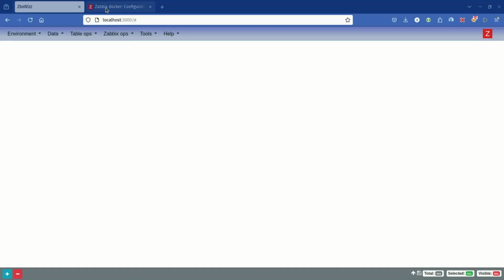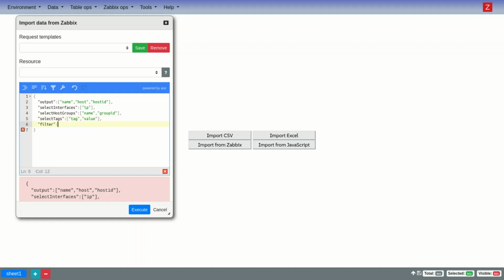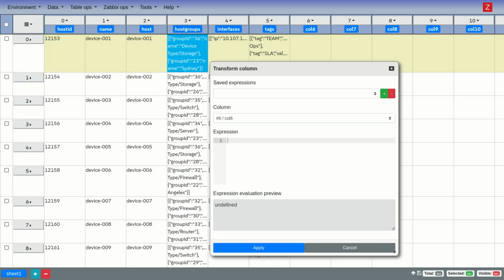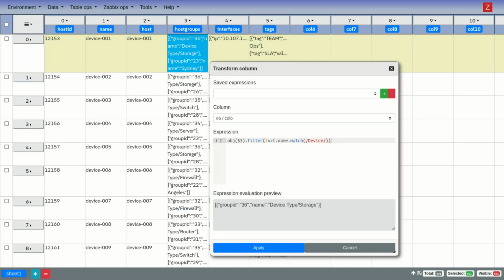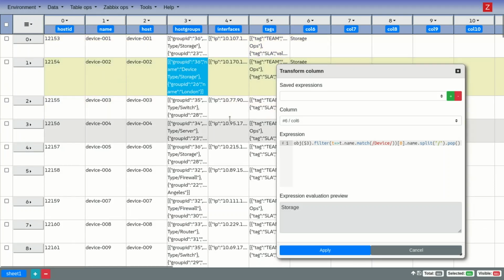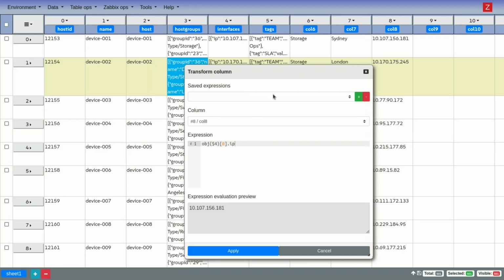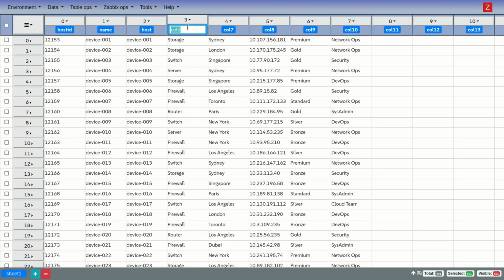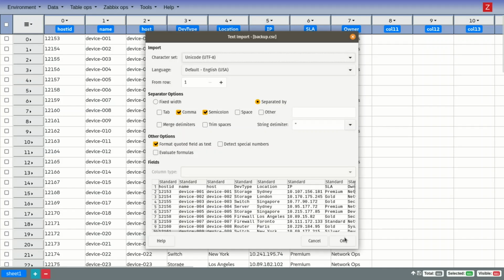Easy exporting data from Zabbix into CSV using ZbxWizz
In this tutorial I am going to use ZbxWizz to retrieve a list of hosts from Zabbix inluding the associated groups and tags. Using the transformation functions, I will extract the data into individual cells of the table and in the end export everything as CSV.